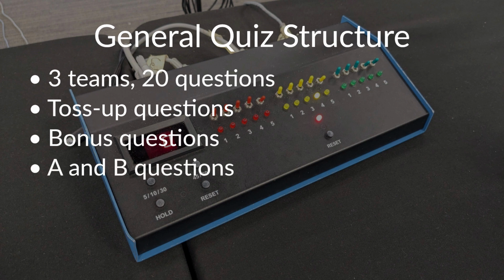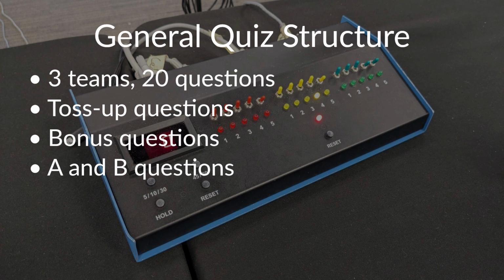Quizzing Explained - The Structure of a Quiz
This video explains both the structure of a round of quizzing and the way each question during a quiz is handled.

This video is part of a series explaining Bible quizzing for beginners.

0:00 Intro
0:28 General Quiz Structure
3:25 Individual Question Structure
5:01 Recap and Outro